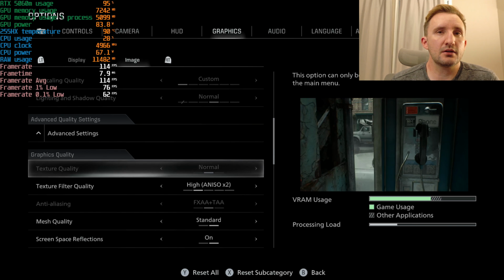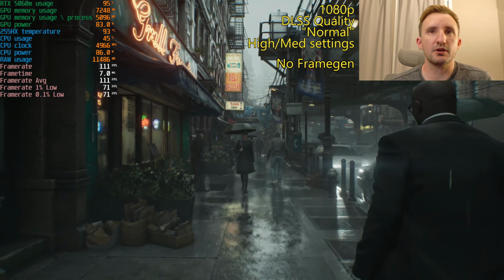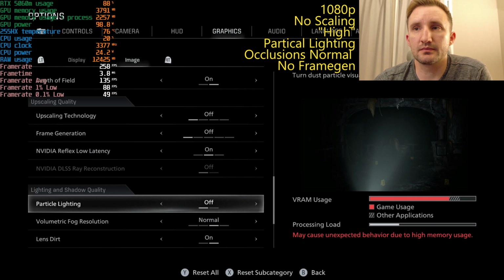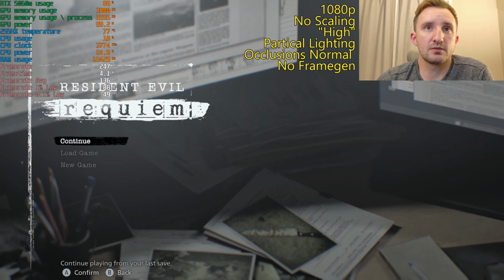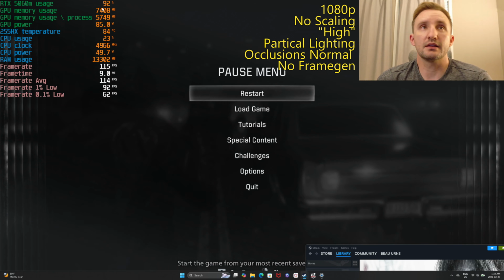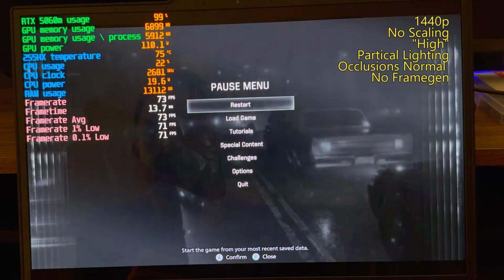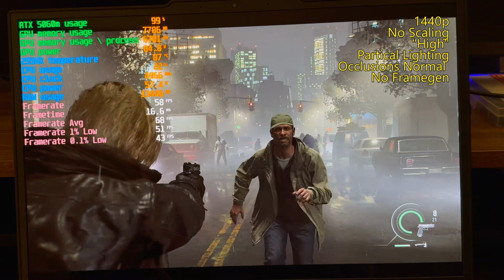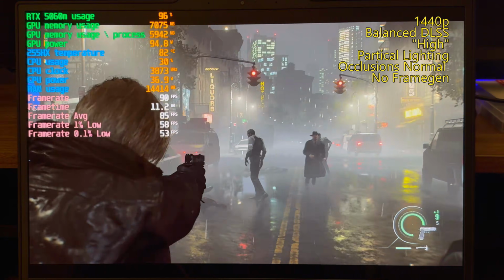Resident Evil Requiem vs RTX 5060 Gaming Laptop (Legion 5 15")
Can the budget friendly Lenovo Legion 5 15" with the modest RTX 5060 run the newly launched RE Requiem well?

** BUY THE LAPTOP HERE**

Timeline
0:00 Intro
1:50 1080p Normal
5:06 1080p High
8:44 1440p High No scaling
11:08 1440p High - Balanced DLSS